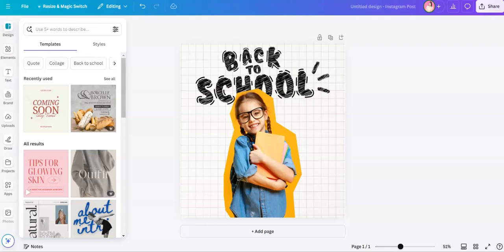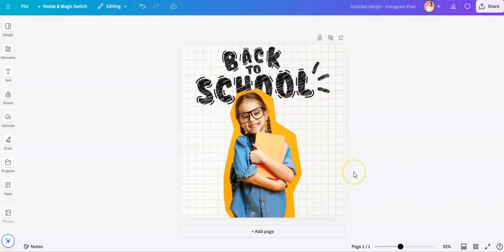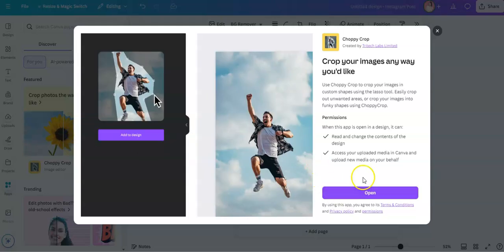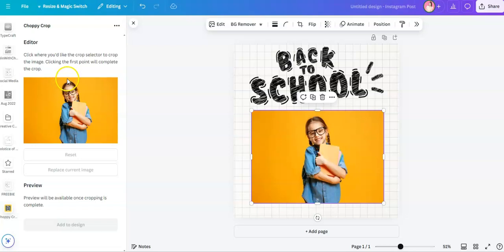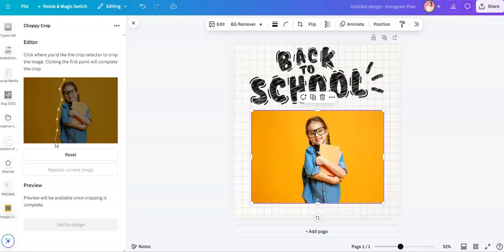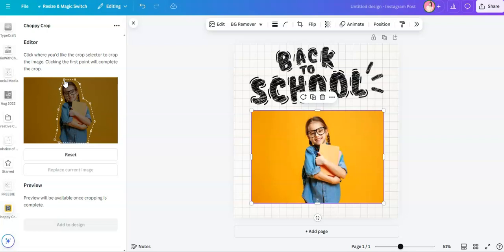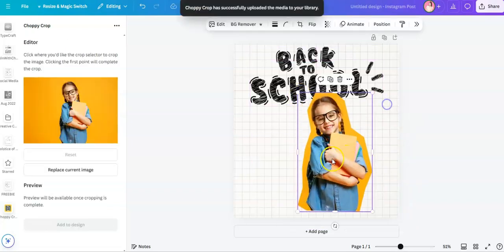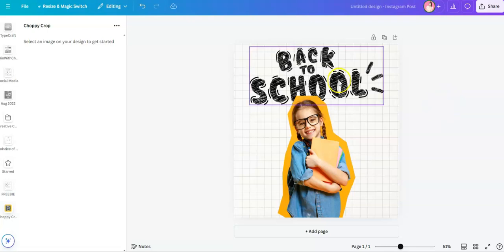How to Achieve Magazine Cutout in Canva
Learn how to achieve a magazine cutout effect in Canva with this easy tutorial! Perfect for creating eye-catching designs for your projects. Let's get creative!